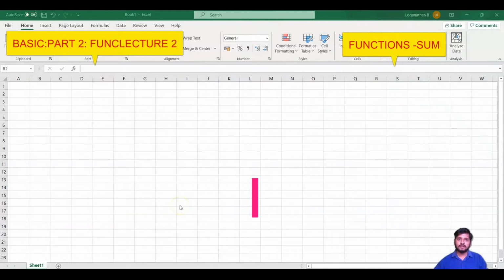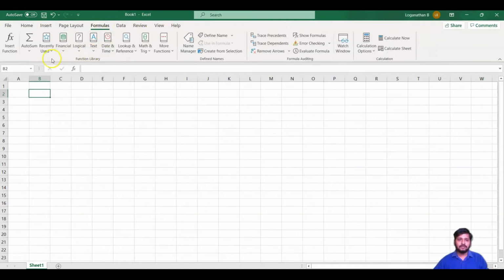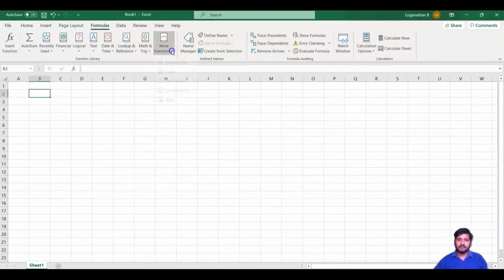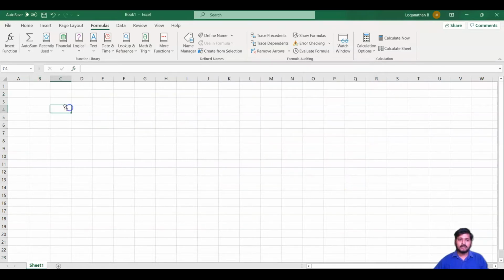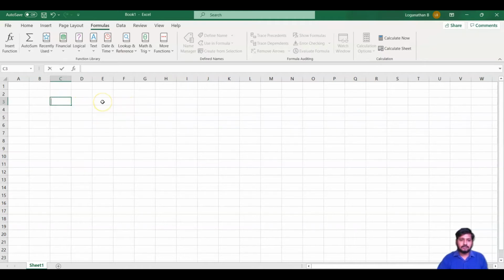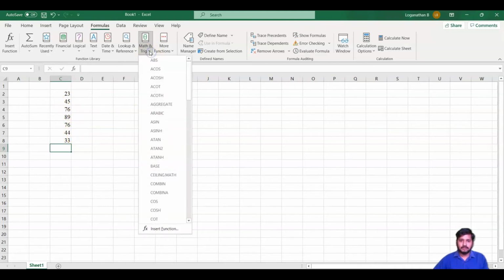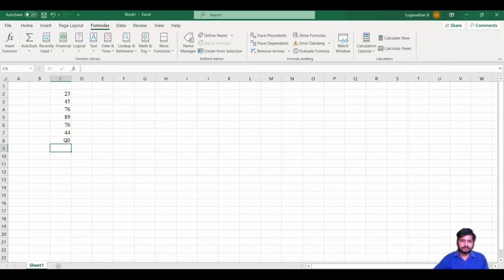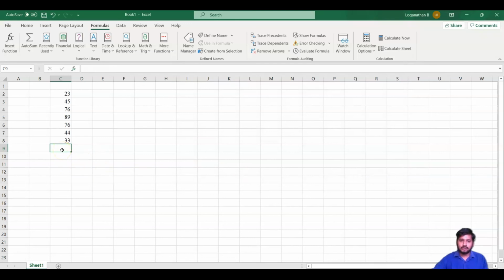FINMODEL 7: SUM Functions